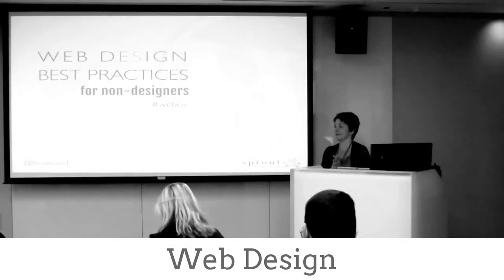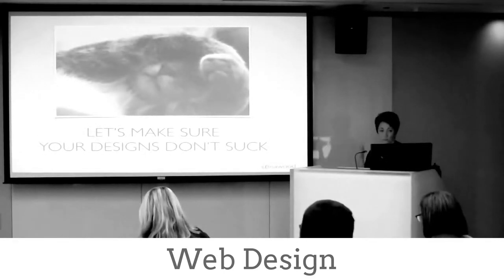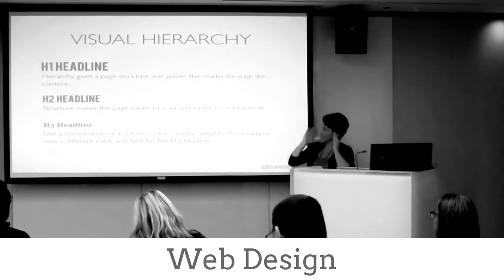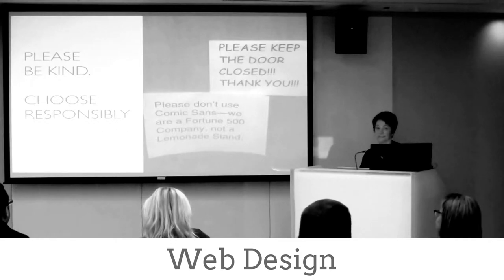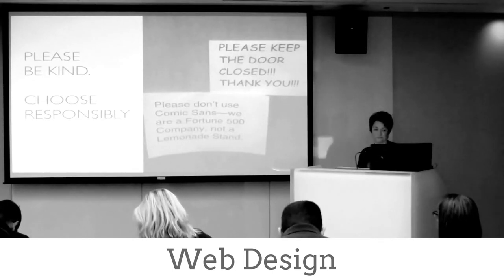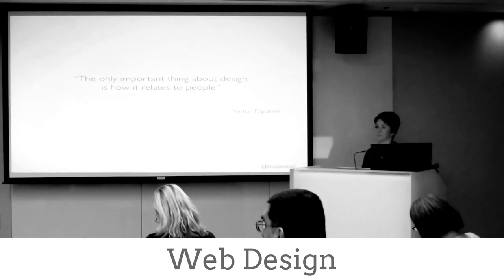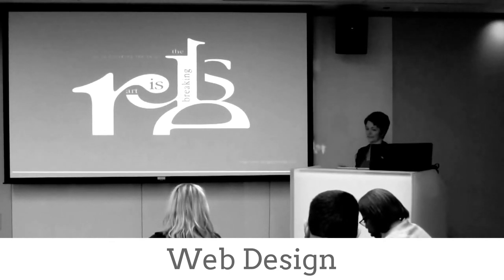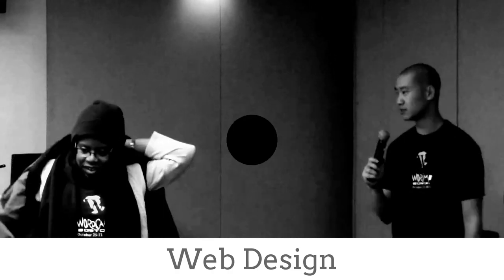Web Design Tutorial - Web Design Best Practices for Non-Designers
Most tutorials are just drafts. I will take some time before I will be done with these - Daniel K. Schneider october 2009. That holds still true as of Feb 2011. Some technical information has been added. In the next few month I'll add conceptual stuff related to design and usability.

1 Introduction
This entry indexes various web technology and web design tutorials. Roughly, the learning goals are the following

Web technology level 1 - Learning goals

Use simple Web 2.0 services like Webtops
Import widgets and understand how content syndication works
Learn how the Internet works and about some major Web protocols
Design a web page with (X)HTML and CSS and upload it to a server
Evaluate and use web page styles
Edit and code simple JavaScript programs
Know how to make use of JavaScript libraries
Create and validate an XML file (learn how to read and use DTDs and XML Schemas)
web technology level 2 - learning goals:

Learn web design and usability principles
Design XML grammars
Write XSLT stylesheets for text or database centered XML applications
Access a web server, code, test and run a very simple server-side program
Design a simple SQL database
Be able to use some PHP/MySQL generators
Install and configure LAMP-based web applications
web design - learning goals:

Implement a user-centered agile design practice
Use prototyping tools like pencil and paper and wireframing tools
Identify major usability issues
Conduct simple usability tests
Understand requirements for accessibility

2 List of (future) tutorials
Note: The list below is really provisional, got some renaming and (of course) work to do. Also, some entries are less than incomplete ...

2.1 Getting started
I suggest to start creating web sites with online services. This way you will be aware of what you can do without learning to code or install anything. In addition, you will implicitly become aware some issues and concepts that will be introduced later.

Creating websites with online services
Using web widgets
Browser extension
Search engine (needs some rewriting)
2.2 Internet principles
Internet tutorial (not done yet, see Internet in the meantime)
Hypertext Transfer Protocol (not done yet)
URLs, URNs and URIs (short definition of these standards)
2.3 Managing identities on the Internet and Authentication
single sign-on
OpenID
LDAP
2.4 HTML
Basic tools for web developement (not done, see Web authoring system for a list of tools.
HTML, XHTML and HTML5 for some background information
HTML and XHTML elements and attributes, an introductory (X)HTML elements tutorial. Explains some markup principles and introduces the most important elements.
HTML and XHTML validation and repair
HTML5 (see also SVG)
2.5 HTML forms
HTML forms tutorial
2.6 SVG
Static SVG tutorial
Using SVG with HTML5 tutorial
SVG/SMIL animation tutorial
2.7 CSS
CSS and CSS links (for some background infos)
CSS tutorial
CSS text styling tutorial
CSS color and background tutorial
CSS media and alternative style sheets tutorial
CSS box model tutorial
CSS float tutorial
CSS positioning tutorial
CSS for XML tutorial
Analyzing CSS tutorial
CSS compatibility

2.8 JavaScript
Javascript tutorial - basics
DHTML
HTML forms tutorial (using JS a lot)
ECMAScript data types
AJAX
2.9 XML tutorials
XML
XML principles
Tour de XML
Editing XML tutorial
DTD tutorial
XSLT Tutorial - Basics
XSLT to generate SVG tutorial
XPath tutorial - basics
XSLT for compound documents tutorial
XQuery tutorial - basics
PHP - MySQL - XML tutorial - basics
2.10 PhP tutorials
PHP tutorial - basics
PHP-MySQL tutorial -basics
2.11 Web applications
WAMP
SQL and MySQL tutorial
PHP-MySQL tutorial -basics
BPMN 1.2 tutorial
2.12 Design and usability
Usability, cognitive ergonomics and Human-computer interaction
Web usability
web accessibility
Font readability
User interaction and user interface design
Web prototyping software
web wireframe

3 Other EduTech Wiki entries of interest
Overviews
ECMAScript
HTML
Scripting language
PHP
Links pages
... to help you find good web sites

Character encoding
Clipart
CSS links
HTML links
JavaScript links
PHP links
Portalware
WAMP
Web design links
Other tutorials
Flash tutorials (lots)
Screen capture tutorial